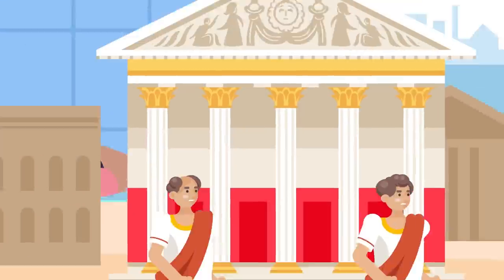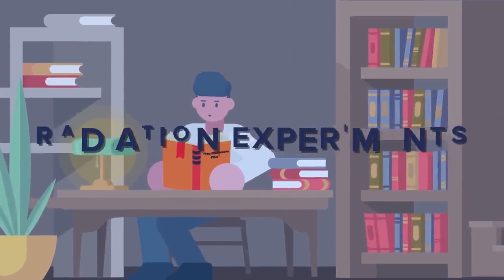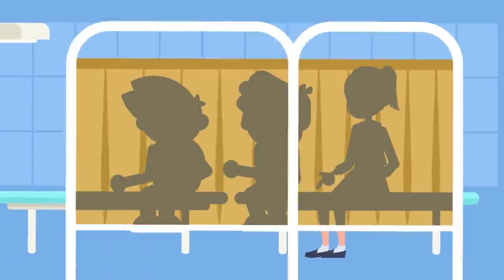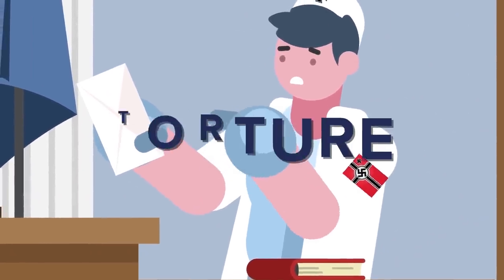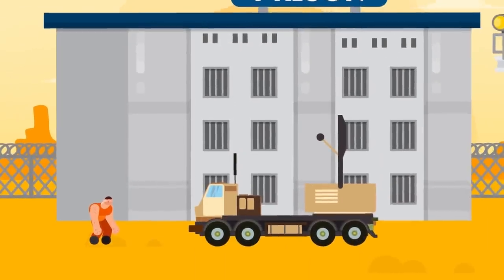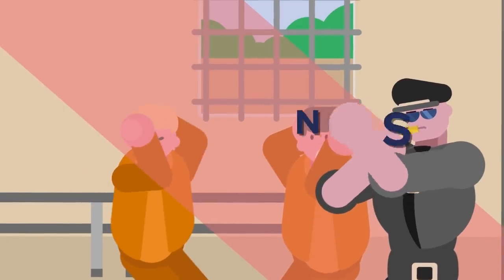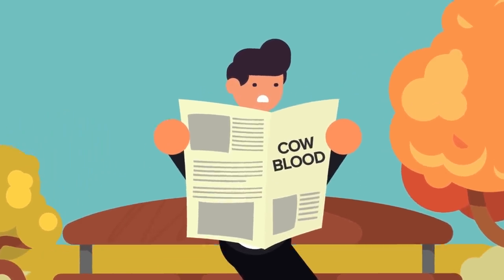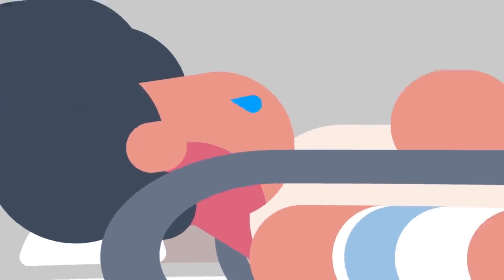Most Horrible Prison Experiments On Humans of All Time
Today we're taking an educational look at the worst and most horrible prison experiments conducted on humans and what we as a mankind in 2019 can learn about not repeating the same mistakes again!

TRAPPED IN PRISON for 24 HOUR CHALLENGE with HACKER GIRL PZ4 (CWC & Daniel Help Us Escape Room) by Vy Qwaint: